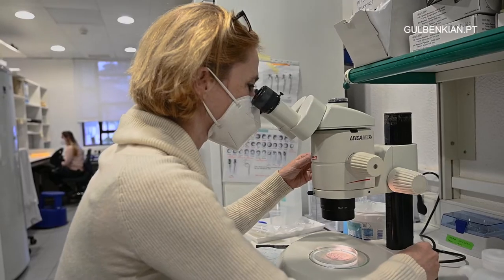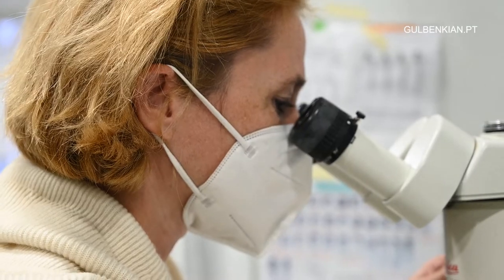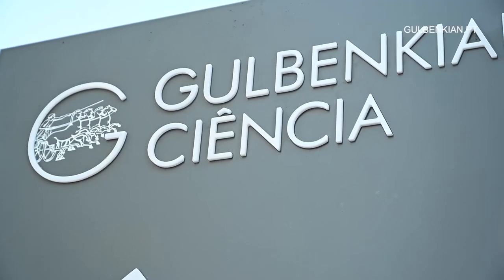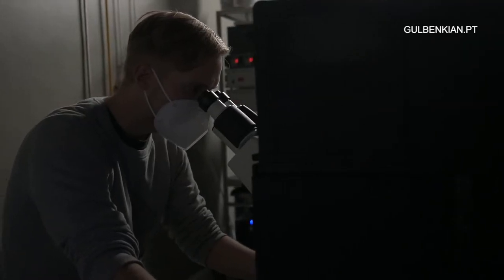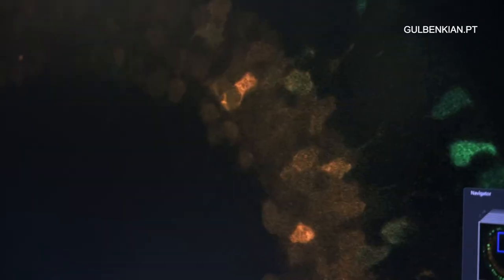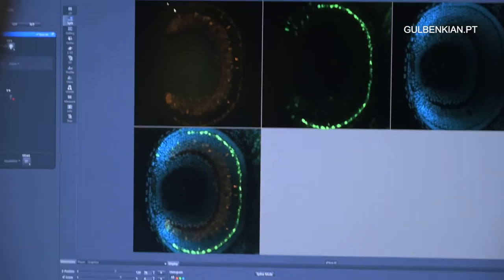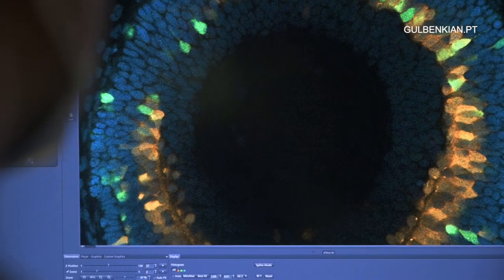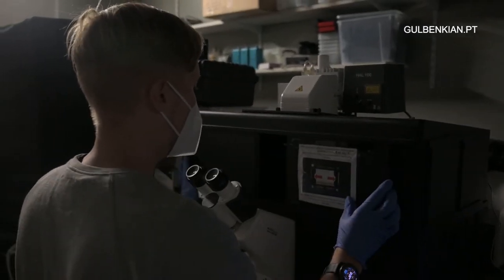Ep.5 | Meet IGC Scientists: Caren Norden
Caren Norden is Deputy Director for Science and group leader of the Cell Biology of Tissue Morphogenesis Lab at Instituto Gulbenkian de Ciência. The research group studies the formation of the vertebrate retina from cells to tissue and take the interactions between scales into account .